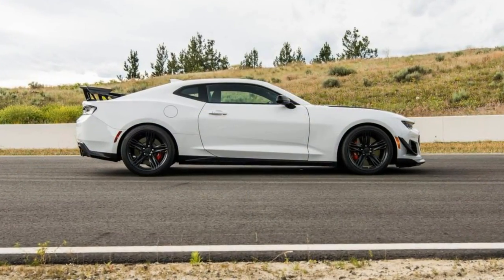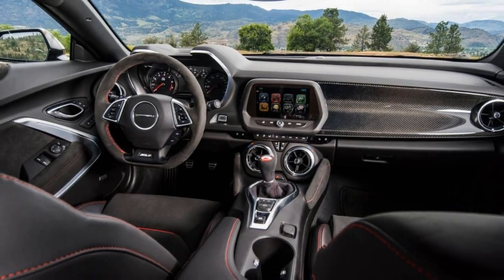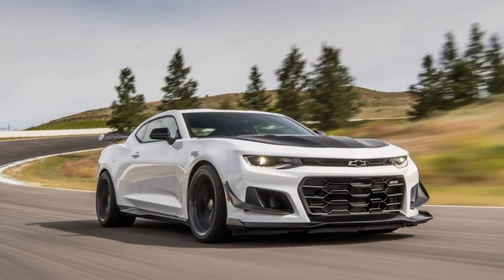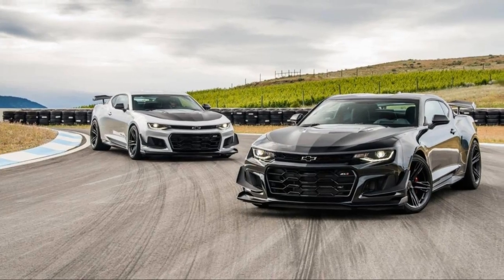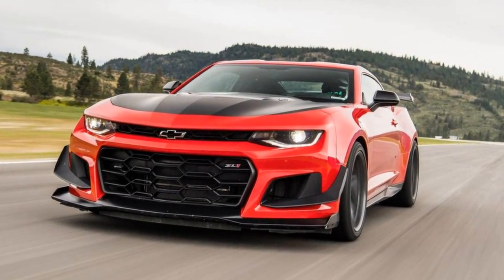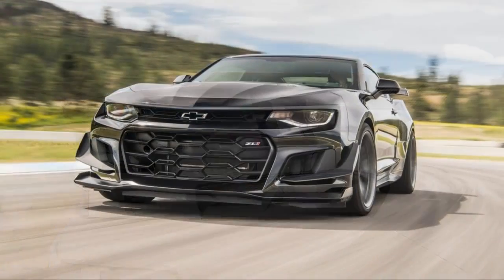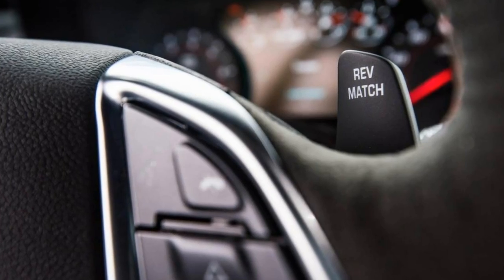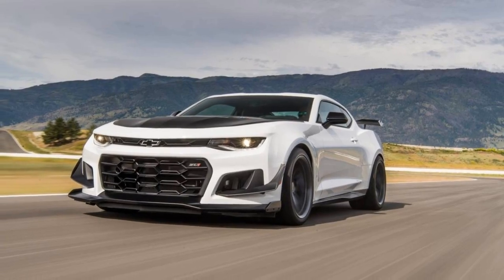2018 Camaro Zl1 1le The Ultimate Track Ready REVIEW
The 2018 Camaro ZL1 1LE was built for track days. Specifically, for one recent track day at the Nurburgring where Camaro ride and handling engineer Bill Wise took it around those 73 corners in seven minutes 16 seconds. As they say in the Rhineland Palatinate, “Hooo doggies!”

There have been production street cars aimed at Nurburgring lap records before. Nissan offered the NISMO N Attack Package GT-R a couple years ago that lapped the Nurburgring in 7:08.679. The 493-hp BMW M4 GTS with its meaty rear wing lapped The Green Hell in 7:28. The Corvette Grand Sport and Mustang GT350R are also aimed at on-track performance. And Chevrolet was rightfully proud when its ZL1 Camaro clocked a 7:29.60 at the Nurburgring late last year. But 7:29.60 wasn’t enough. So Chevrolet engineers came back with a new track-attack pack dubbed the ZL1 1LE that blistered the ‘Ring in 7:16.04.

Ach du lieber, man!

The wing's the thing. Aero downforce is 300 pounds at 150 mph

The 2018 Camaro ZL1 1LE is a $7500 option kit for the Camaro that goes beyond the 1LE we drove last year, with everything a ringmeister racer could ask for. The aero package has a front splitter, dive planes and high-mounted rear wing good for 300 pounds of downforce at 150 mph. The chassis is hard-mounted to the front shock towers and rear cradle to gain stiffness and improve the car’s toe and camber curves. The suspension has adjustable ride height and adjustable camber in front and a three-position adjustable stabilizer bar in back. Multimatic’s brilliant new DSSV shocks offer precise control. Larger, lighter 19-inch alloy wheels are wrapped in unique new Goodyear Eagle F1 Supercar 3R tires, 305/30ZR front and 325/30ZR rear. The whole thing is stopped by a Brembo brake package with 390mm front discs with six-piston Monobloc calipers in front and 365mm four-piston fixed calipers rear. Under the carbon fiber hood is Chevy’s mighty and powerful 650-hp 6.2-liter supercharged LT4 V8 mated to a Tremec 6060 six-speed manual.

There were no compromises in making the ZL1 1LE. It’s not just a bitchin’ Camaro, to quote The Dead Milkmen, it is the bitchinest Camaro ever.

“The track-focused 1LE package offers progressive levels of performance across the Camaro lineup, from the V6 1LE to the (V8-powered) SS 1LE,” said Camaro chief engineer Al Oppenheiser. “But with the new ZL1 1LE the progression takes a quantum leap – this is the ultimate track-day Camaro.”

Is it better in black?

The Execution

To show off its new creation, Chevy took a bunch of us to a brand-new race track way the heck up in Canada called Area 27. Area 27 is a two-hour drive from Kelowna, British Columbia, which is a 39-minute flight from Vancouver, which is a three-hour flight from L.A. You really have to want to go there. But once you see and drive the track you will want to marry a local girl (or guy), get Canadian citizenship, a Gilles Villeneuve tattoo and never leave. Undulating hillsides offer four stories of elevation change along Area 27’s 16 turns. Three of the curves are hidden behind blind rises. You rise, you fall, you drop down to apexes. It’s a lot easier to memorize than the Nurburgring and as soon as you feel comfortable on it – which is pretty quickly - you’ll be drifting through all 16 corners like you had a French-sounding surname and a huge mustache.

The ZL1 1LE comes with a manual shifter only. When Chevy launched the 1LE engineers went on at length describing how great the ten-speed automatic was. This leaves us confused as to why that automatic was not made available in this car. Sure, the manual is lighter, but the auto was supposed to be the be-all and end-all of Camaro shifters only a few months ago at the 1LE intro. Who knows?

My first laps were not in the ZL1 1LE, but rather two models down from that -- a 1LE V6-powered Camaro. This reminded me what a great track car that particular Camaro is, despite its nearly two tons of throw weight. It's smooth around the billiard-table flat new asphalt of Area 27. The V6 makes more than enough power to have fun flinging the car through Area 27’s turns and there's no sense that body roll is interfering with handling. Also, interestingly enough, there was never any sense to me that this car needed more aerodynamic grip, either.

Next up I drove the Camaro SS 1LE. Its V8 power and manual trans are a joy to lap the Canadian wilderness. Same thing with the handling on this car. I wondered what more anyone could want in a Camaro.